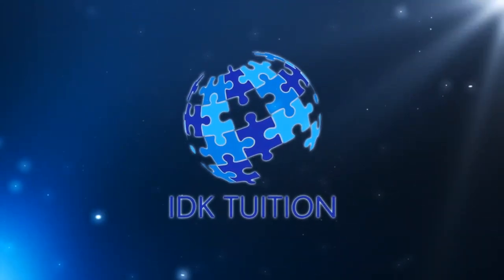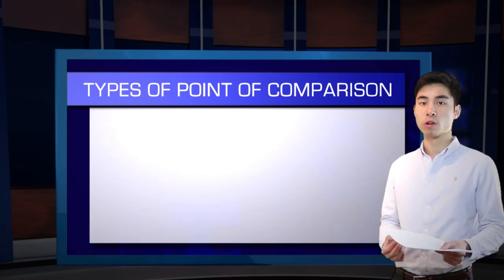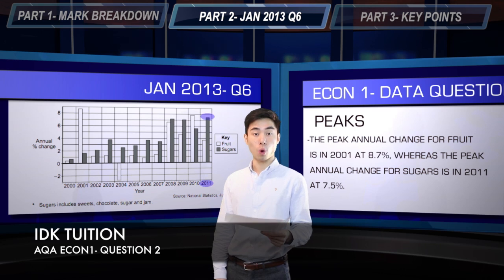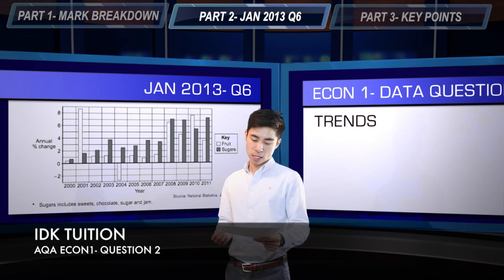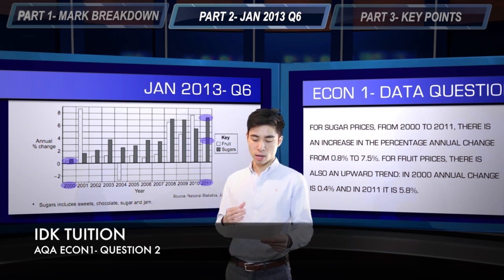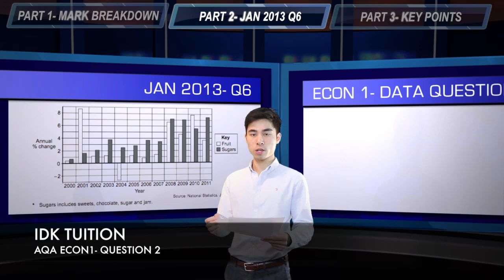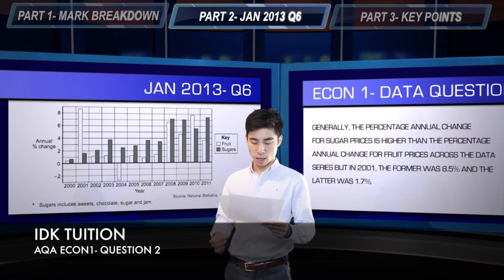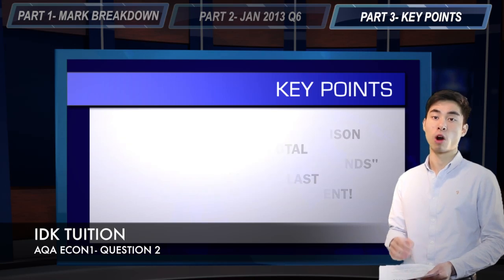IDK EXAM TECHNIQUE: AQA ECON1 Q2- DATA (8 MARKS)